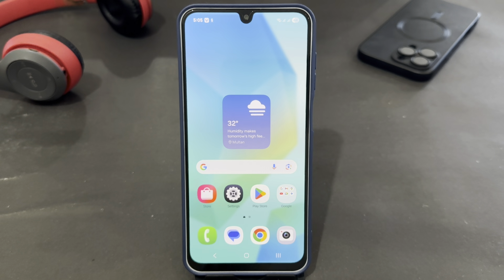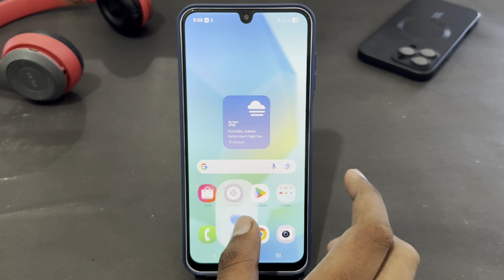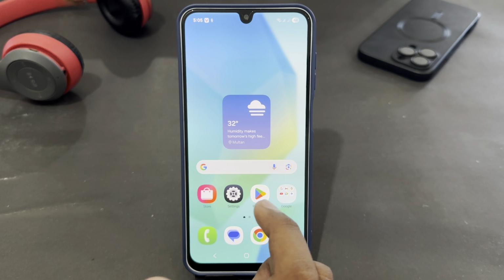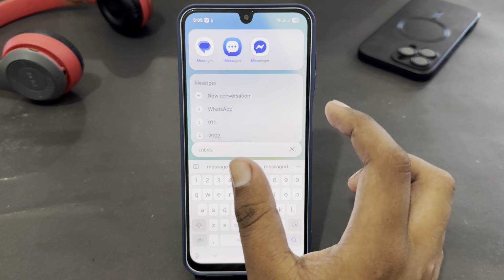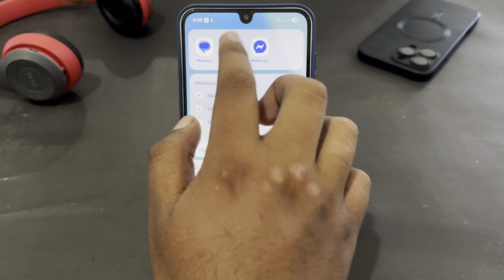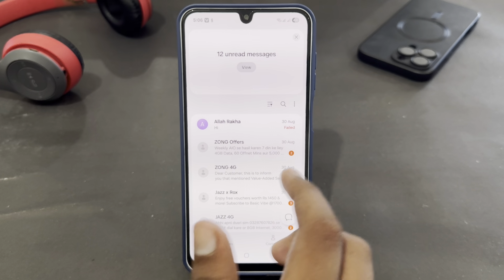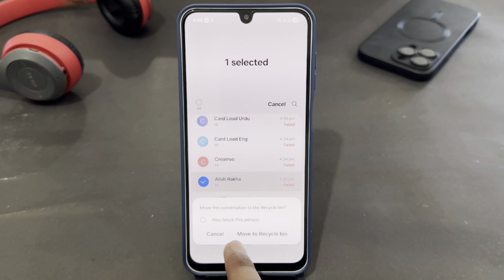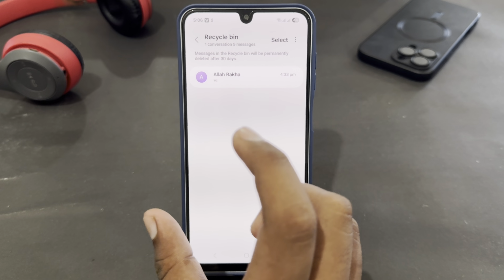Can You Recover Deleted Messages on Samsung Galaxy A17?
🔹 Video Description:

Accidentally deleted important text messages on your Samsung Galaxy A17?
In this video, I’ll walk you through the possible ways to recover deleted SMS messages on your phone — including Samsung Cloud backups, third-party apps, and other tricks.

✅ What you’ll learn:

Can deleted messages be recovered on Galaxy A17?

Using Samsung Cloud or Google Drive backups

Third-party recovery apps overview

Important tips to avoid data loss

⚠️ Note: Recovery is not guaranteed and depends on backups and usage after deletion.

Want a detailed tutorial script or recommended recovery apps list next?